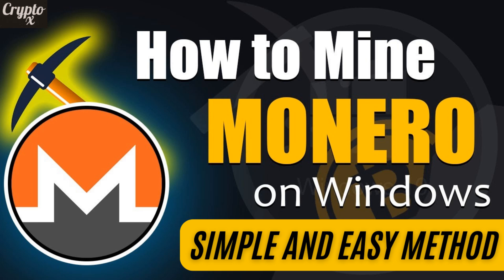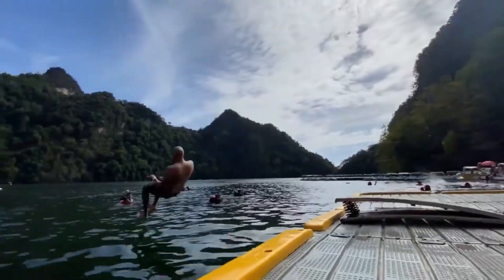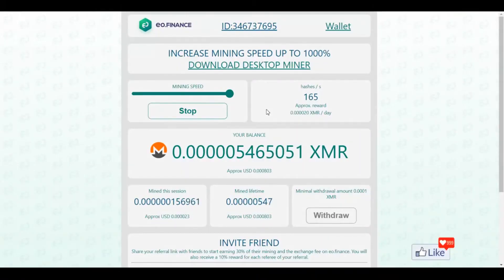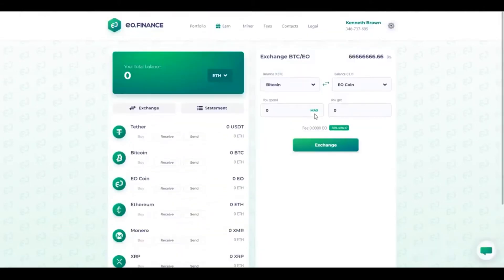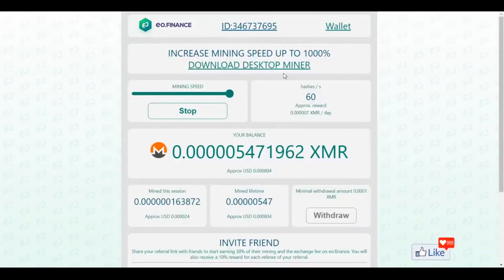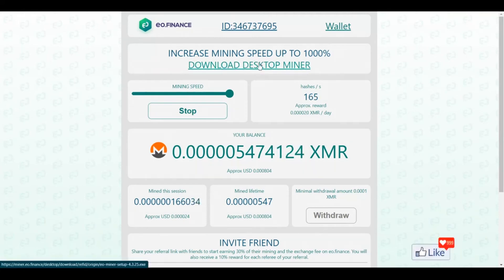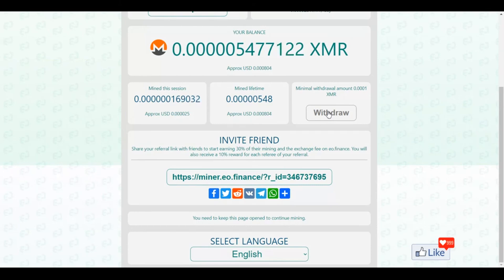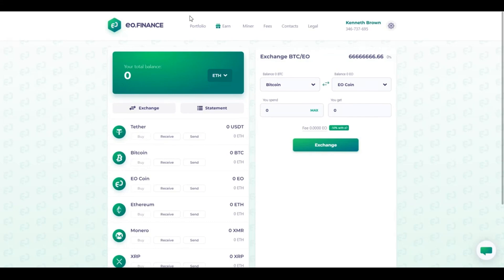How To Setup Monero Mining On Your Laptop | FREE Monero Mining Software For Windows 10 | XMR Mining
😎 In the video for today I am showing you How To Setup Monero Mining On Your Laptop | FREE Monero Mining Software For Windows 10 | XMR Mining

**For website links please do a Google search, TQ

Cheers

Ken